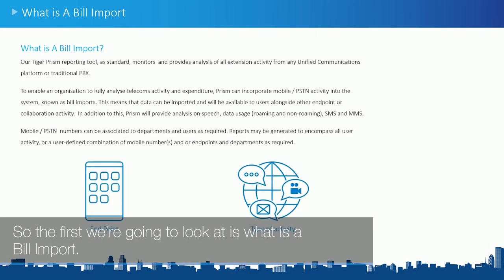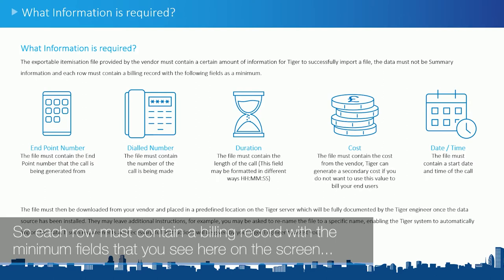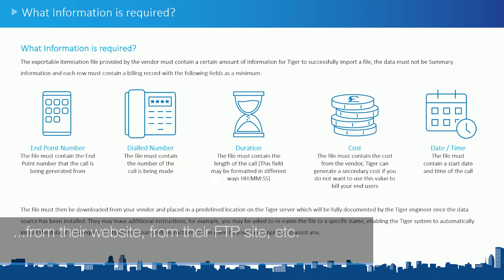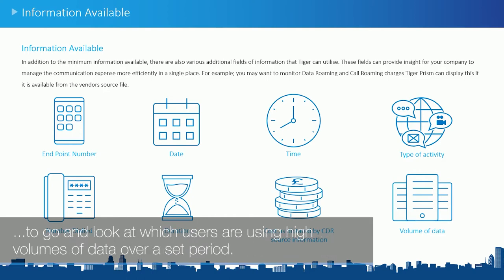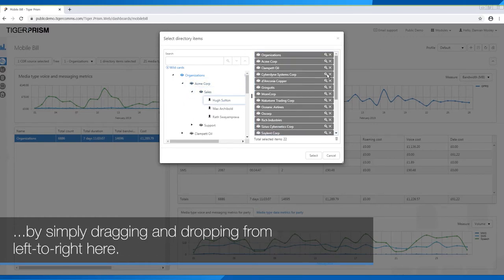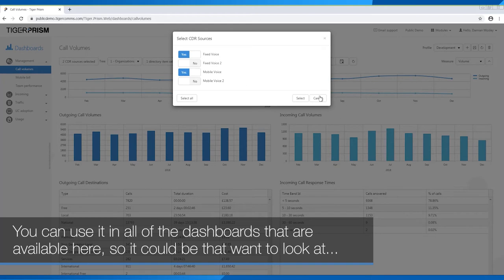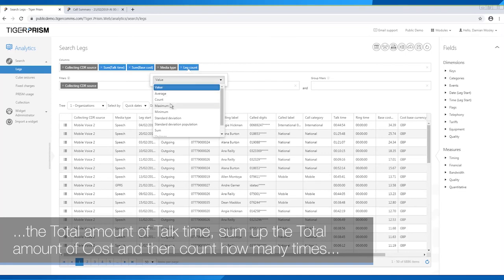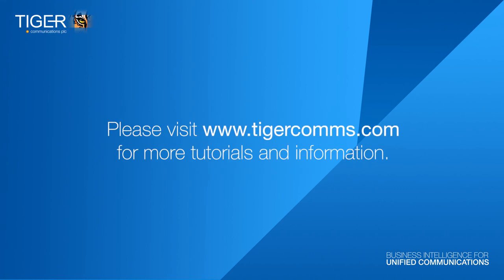Tiger Prism - Bill Imports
This webinar tutorial will introduce you to Bill Imports within Tiger Prism. Additionally, this video will guide you through the basics, including how to import data, bill different departments, use Dashboards and reports, and learn what functionality is required by Tiger Prism.